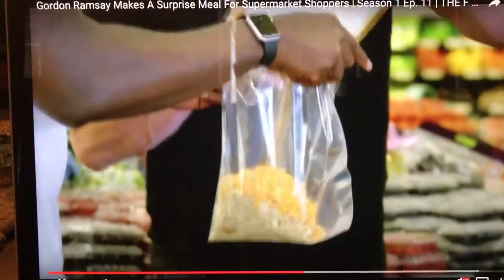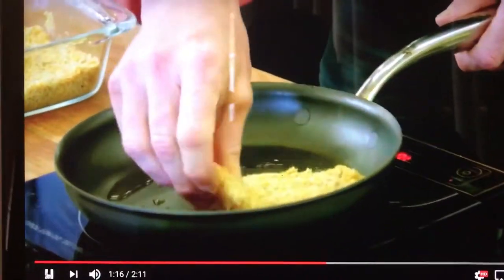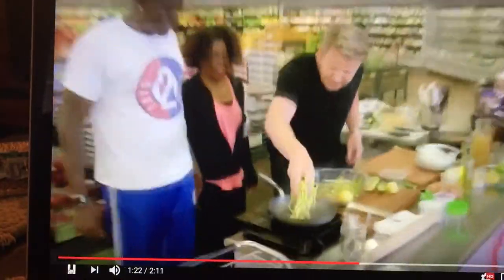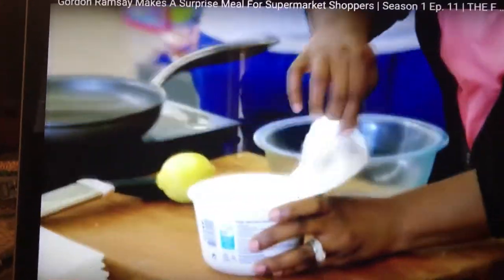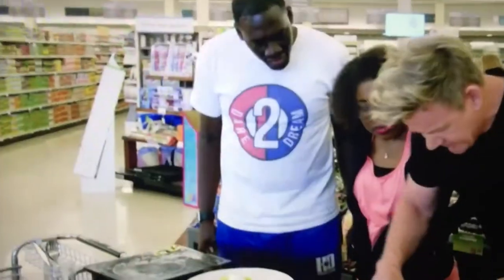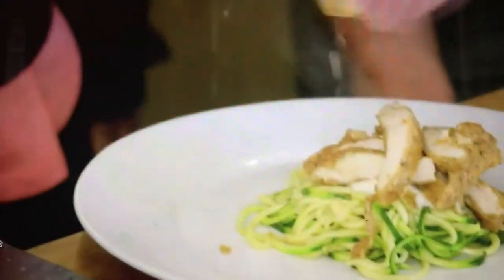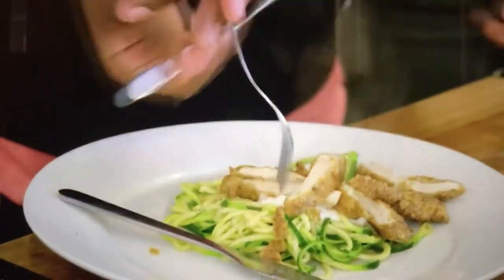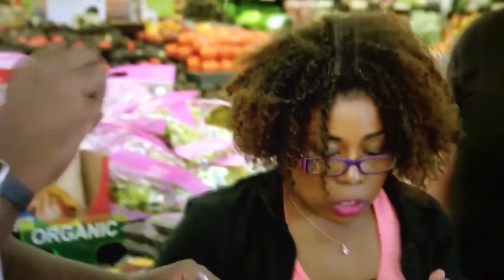The F Word Lefty Williams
Founders of DARE2DREAM, Harold and Shyneefa Williams appear on Fox show The F Word with Chef Gordon Ramsay.